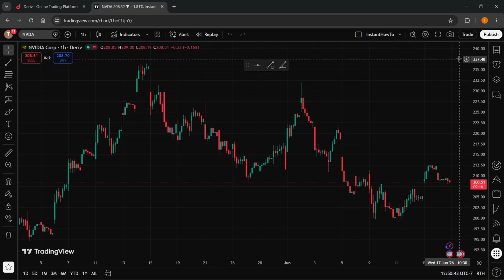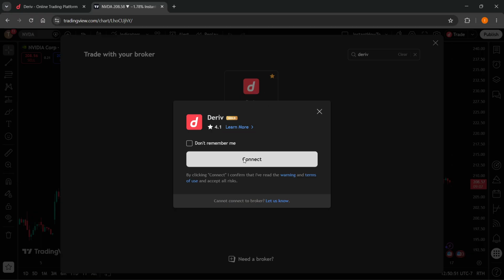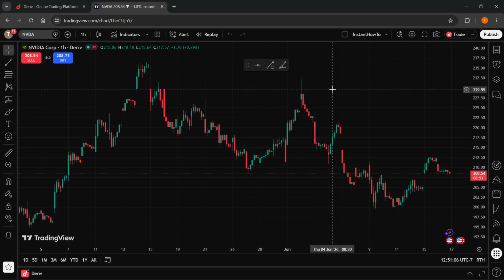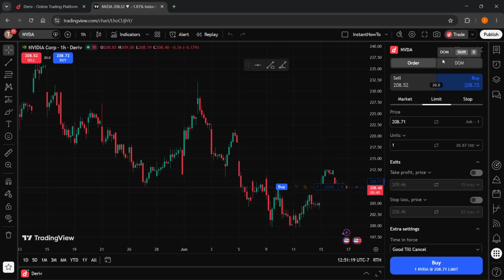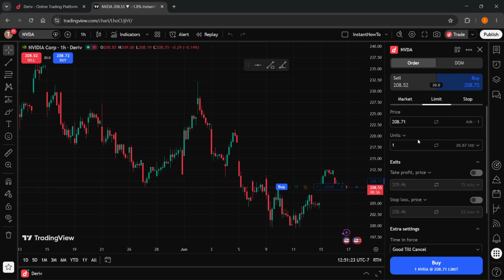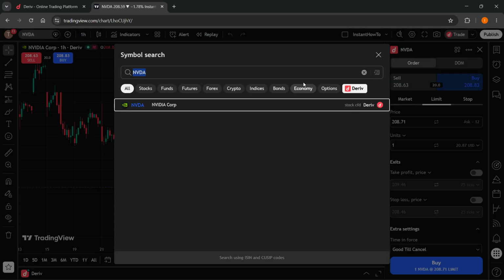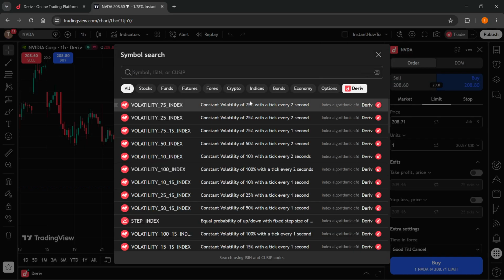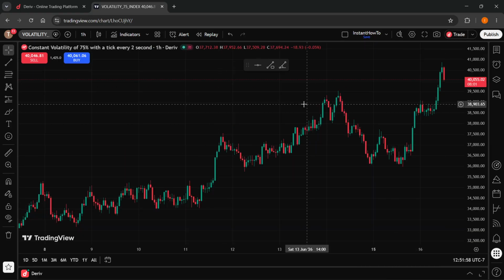How To FIND Deriv SYNTHETIC PAIRS On TradingView (QUICK & EASY) 2026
In this video, I'll show you how to find deriv synthetic pairs on tradingview. This is a full guide on how to locate and analyze deriv synthetic pairs using the tradingview platform in 2026. In case you've been trying to discover deriv synthetic pairs on tradingview, this is the video you need to see!